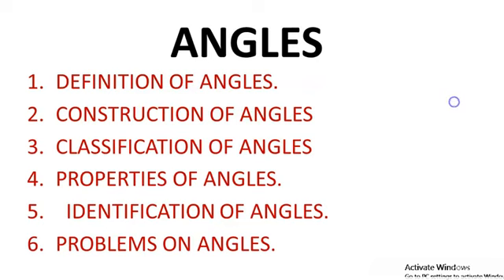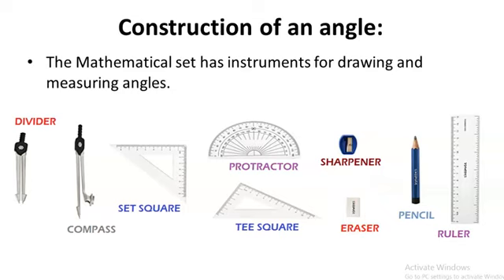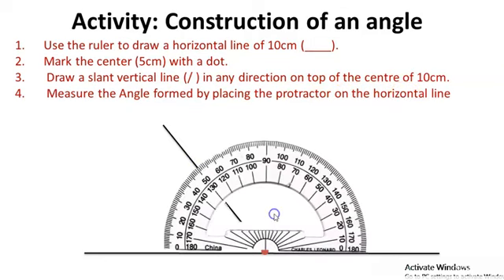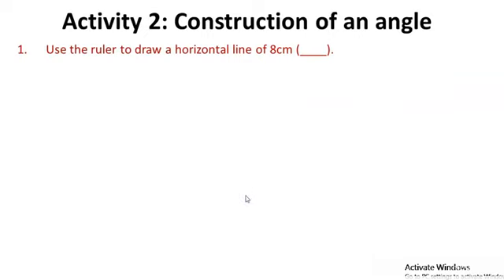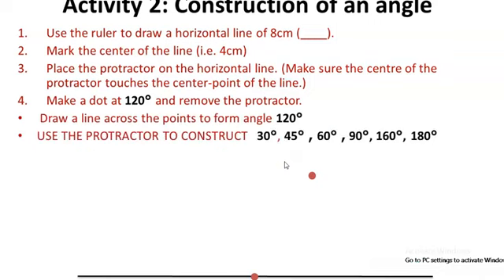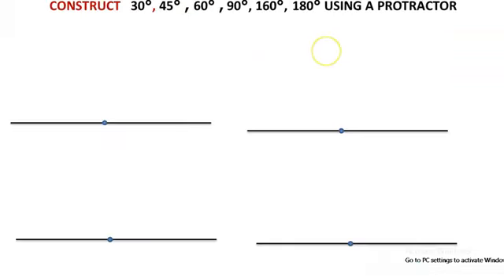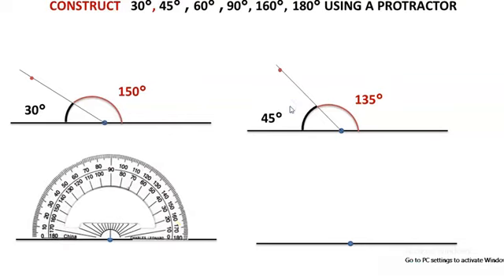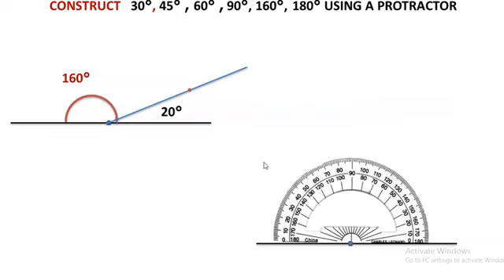Construction of angles (Year 7 Math)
Topflight college online school. Construction of angles (Year 7 Math) by Mr Ifeanyi Melva